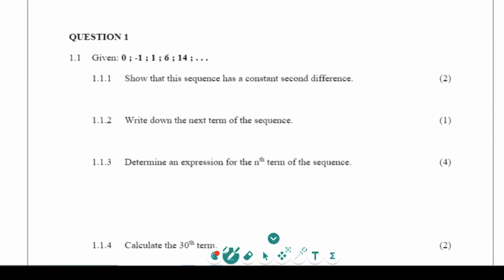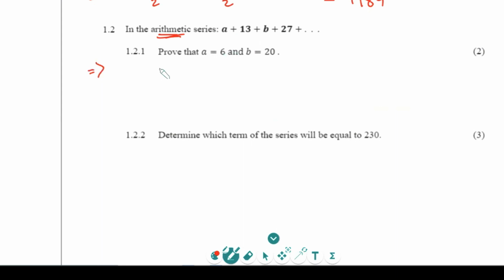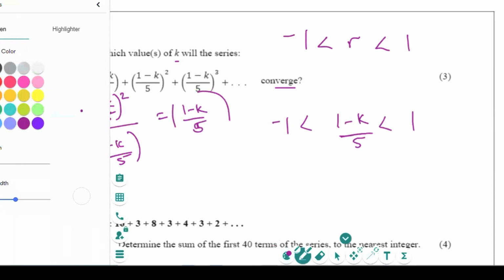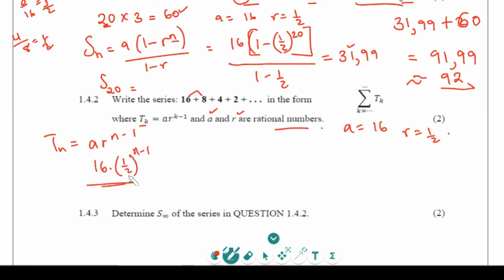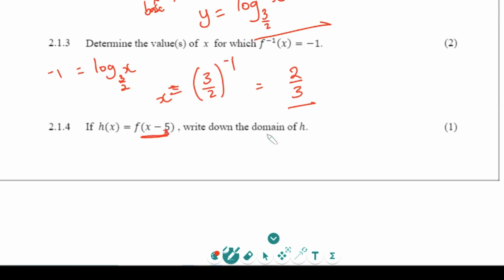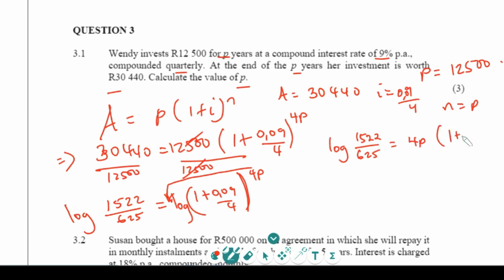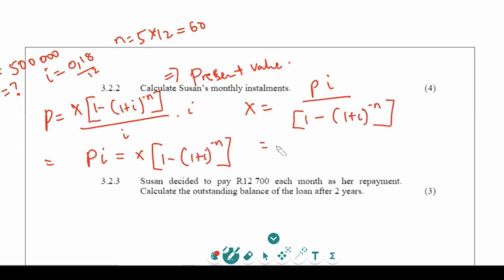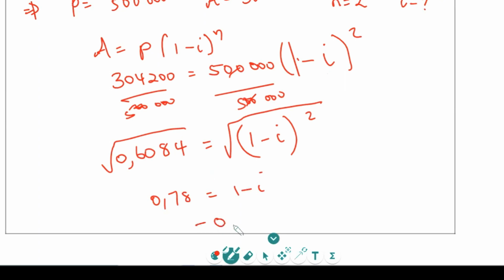END OF TERM 1 PURE MATHS QUESTION 2023;THUNDEREDUC BY B.SAM , geometry, FUNCTIONS, SEQUENCES,FINANCE